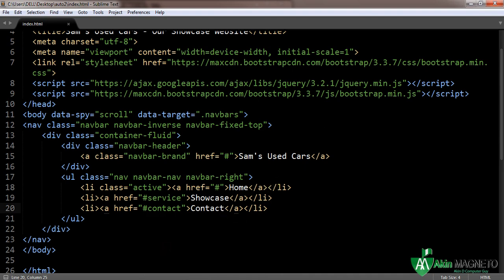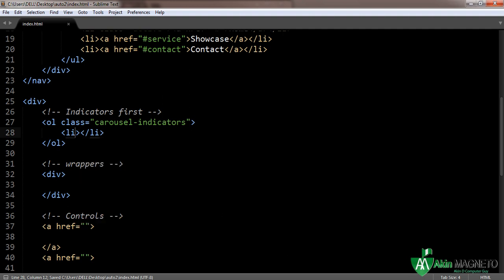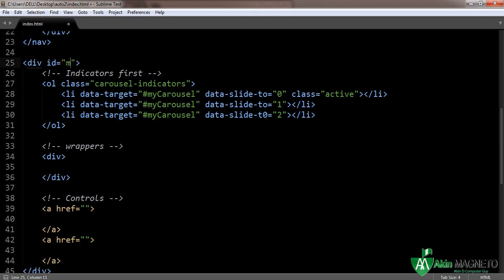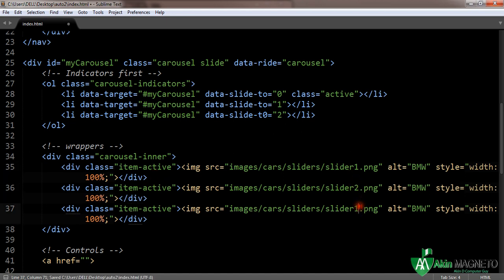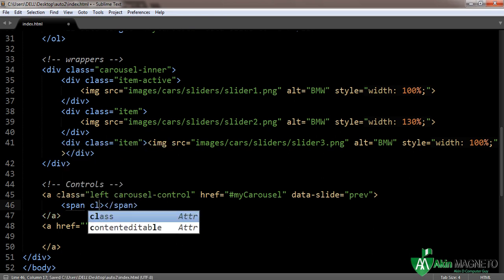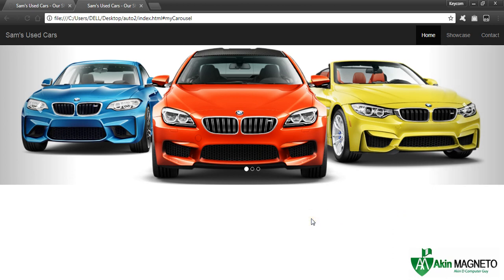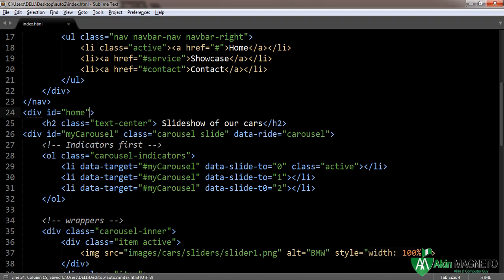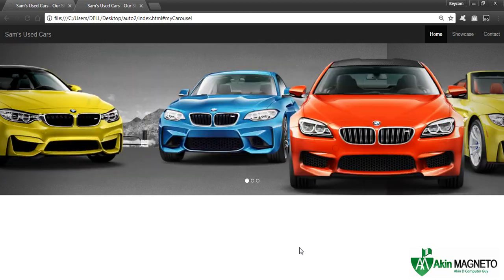3 – Carousel Design – Indicators, Wrappers, Controls – One Page Automobile Website design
Learn how to Design a One-page Car Dealer, Cars or Automobile Website with Amazing Features like Free Chat Plug-in, Customers Tracking System, Social Media Integration (Facebook, Twitter) and Language Translator, all for Free.
Language Used/employed: Bootstrap using CDN (Content Delivery Network) which requires Internet Connection. File Arrangement explained all through the video.